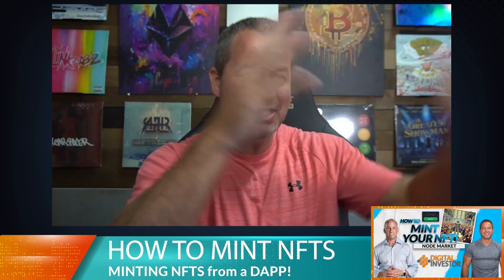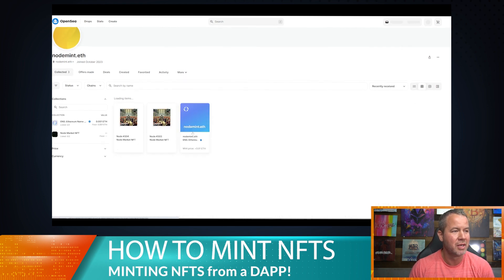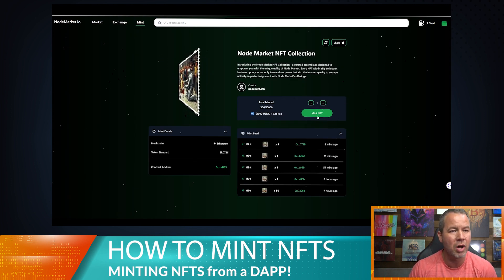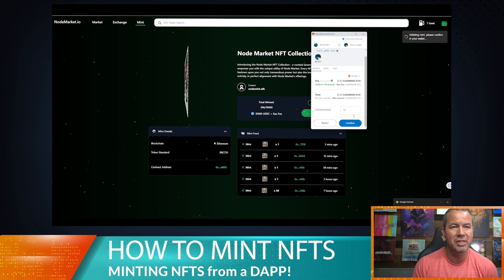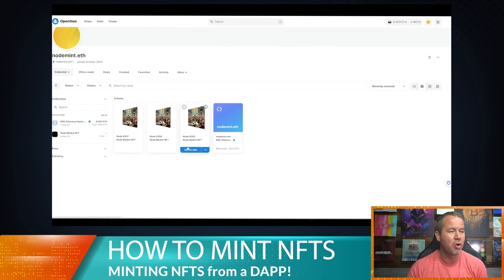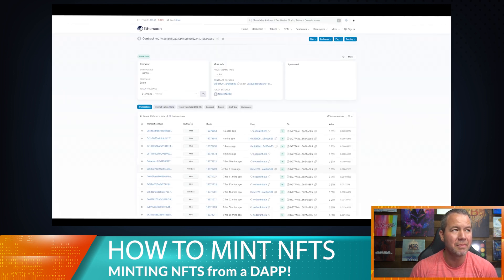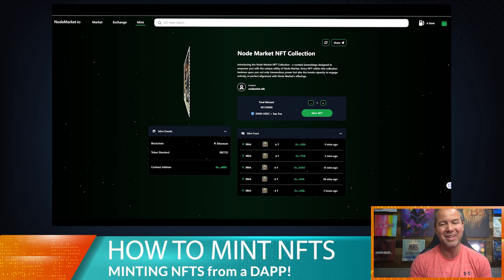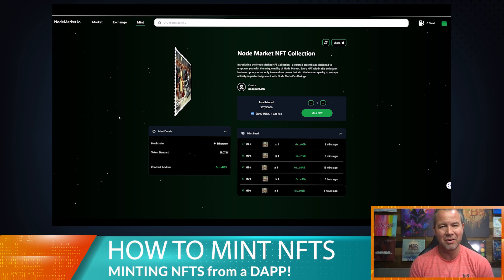HOW TO MINT AN NFT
ESPECIALLY the Node Market one!

Link for mint!